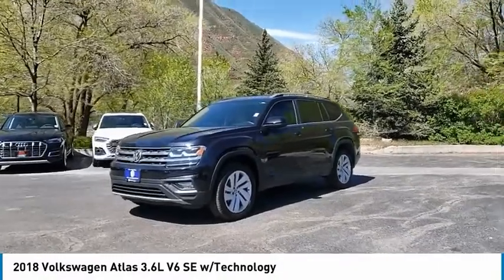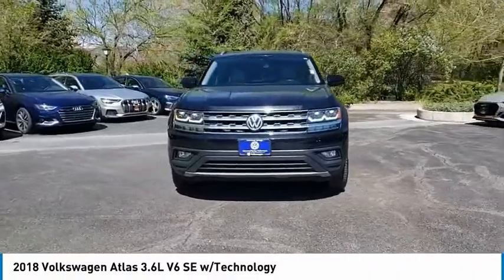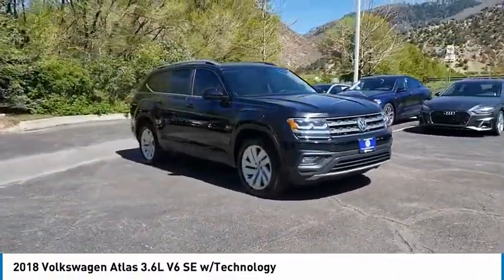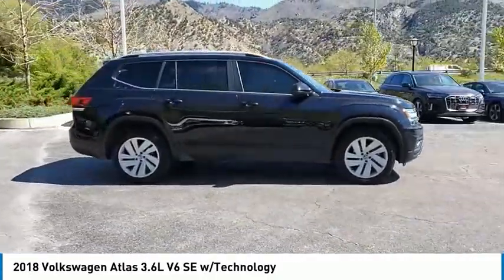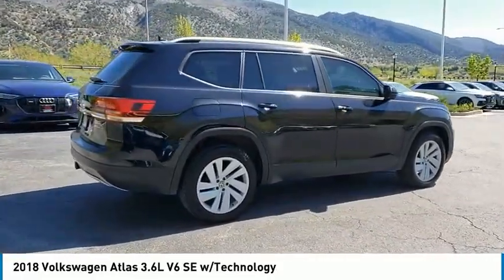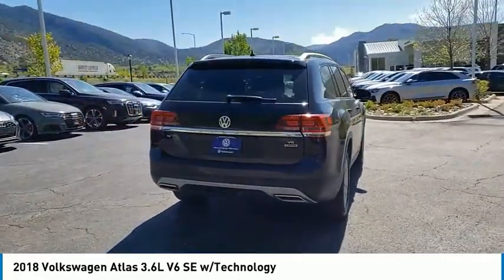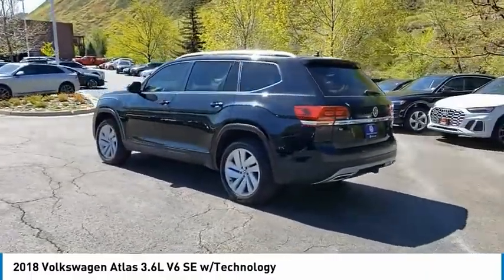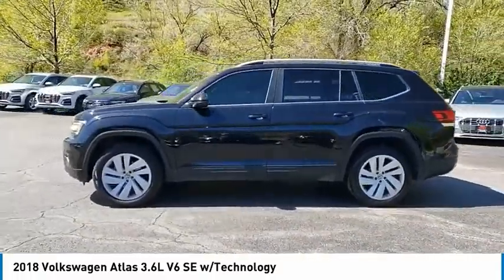2018 Volkswagen Atlas 7956A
CARFAX One-Owner. Clean CARFAX. Deep Black Pearl 3.6L V6 SE w/Technology AWD Odometer is 8691 miles below market average!Awards:* 2018 KBB.com Best Family Cars * 2018 KBB.com 10 Favorite New-for-2018 Cars